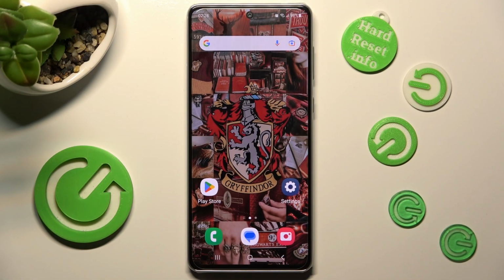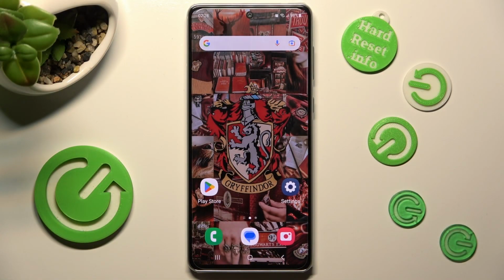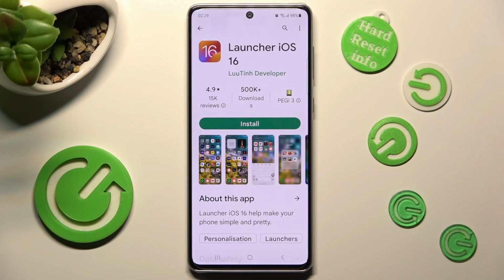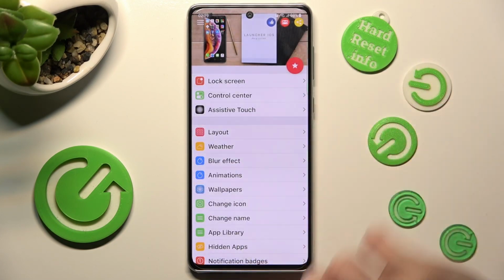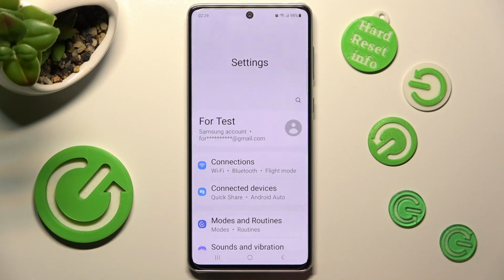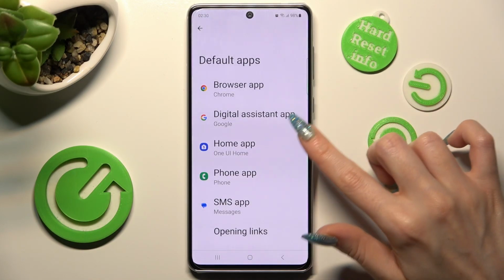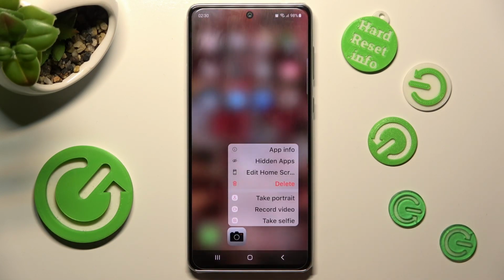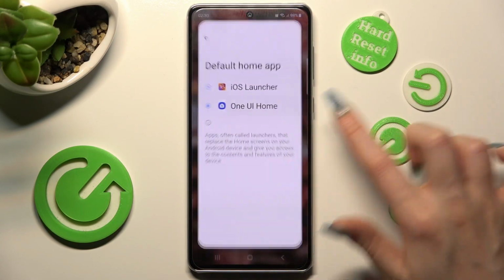How to Install Launcher iOS App on Samsung Galaxy A73 - Download and Use Apple Layout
Take a look at the above tutorial video and discover how to download and apply the iOS launcher on Samsung Galaxy A73 smartphone. Thanks to this video you will be able to get the Apple layout on a device with an Android system. If you are a fan of iPhone’s and you wish to have the same layout as in the Apple devices but on Samsung Galaxy A73 smartphone, then this tutorial should be perfect for you.

How to download and apply iOS launcher on SAMSUNG Galaxy A73? How to apply iOS launcher on SAMSUNG Galaxy A73? How to install iOS launcher on SAMSUNG Galaxy A73? How to change launcher on SAMSUNG Galaxy A73?